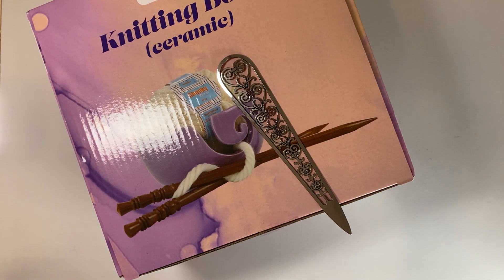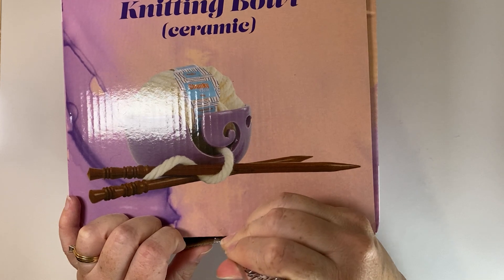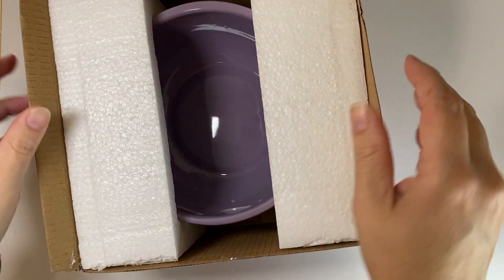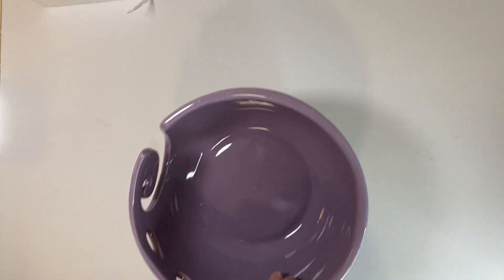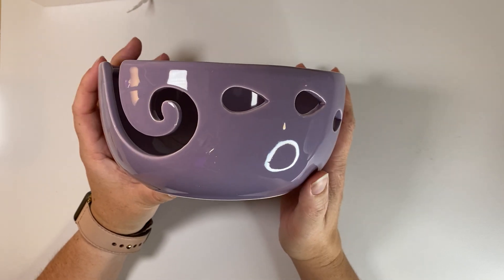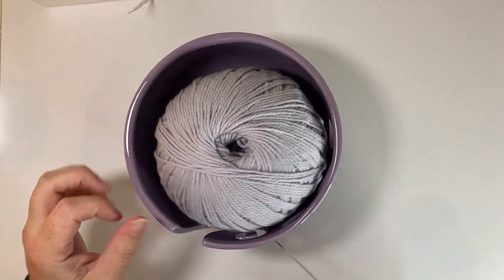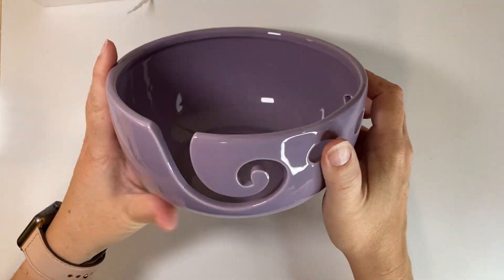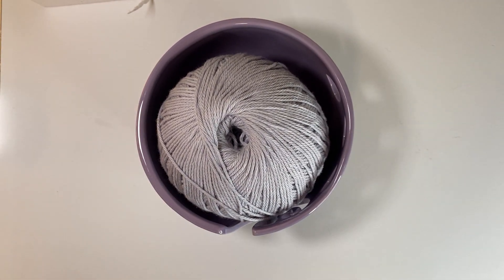Yarn bowl; yay or nay? Part 2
As per my prediction from the part 1 I found this bowl to work perfectly!

Thanks again for joining me today, and hope you have an amazing day!!